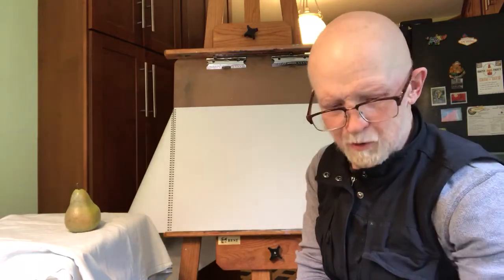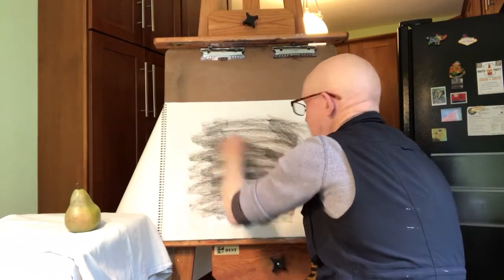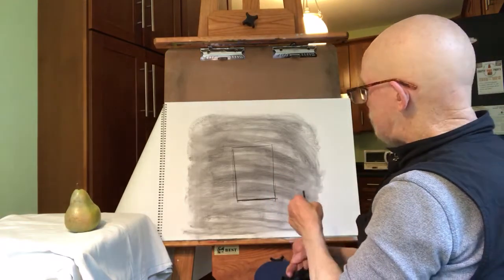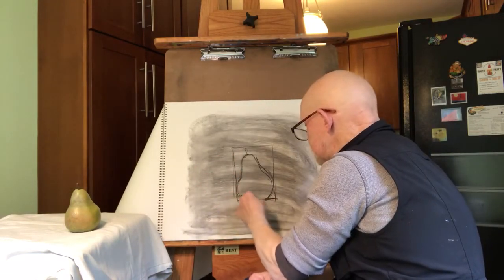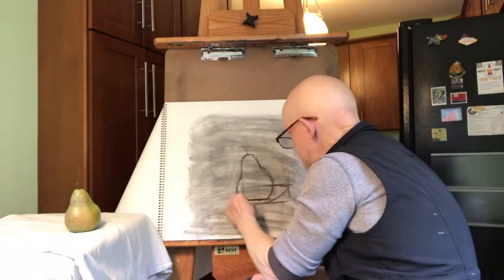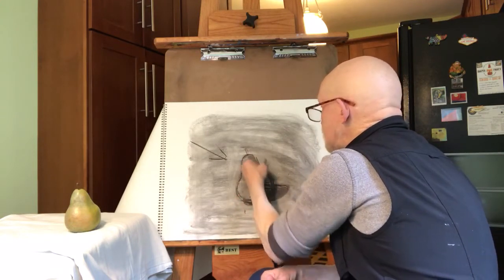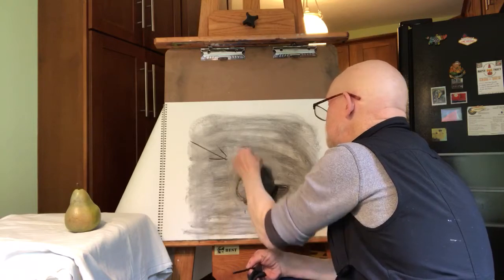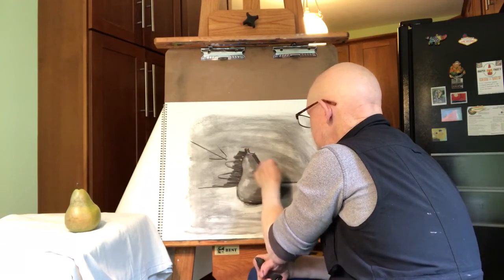Part 1. How to do a charcoal drawing of a still life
How to do a charcoal drawing using vine and compressed charcoal with the subject matter of a pear.